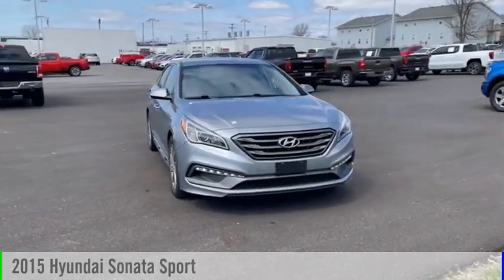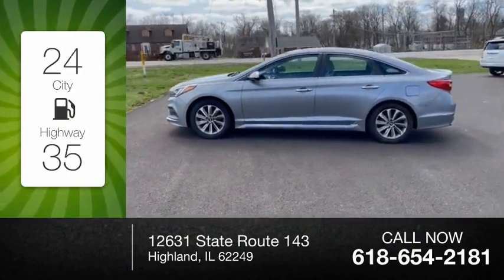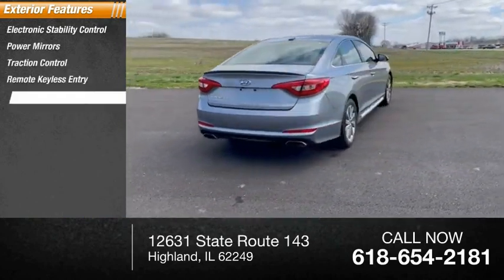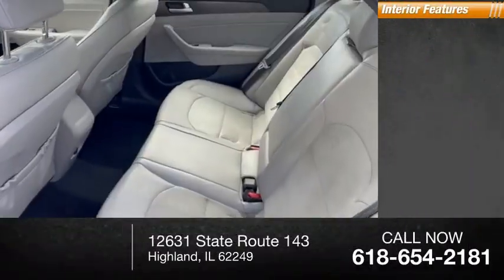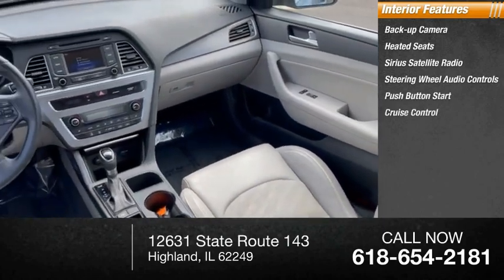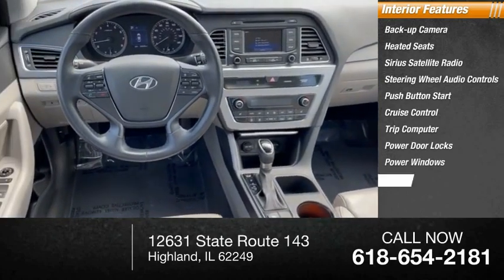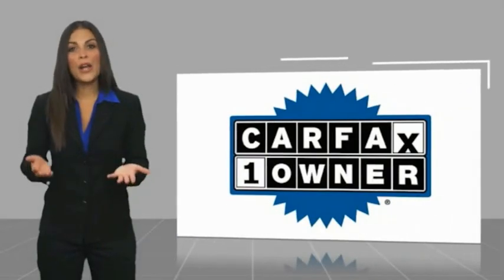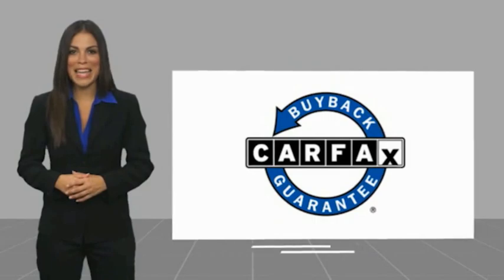2015 Hyundai Sonata Highland IL P35314A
2015 Hyundai Sonata Sport

2015 Hyundai Sonata Sport Shale Gray Metallic CARFAX One-Owner. 24/35 City/Highway MPGAwards:  * 2015 KBB.com 10 Most Comfortable Cars Under $30,000   * 2015 KBB.com 10 Best Sedans Under $25,000   * 2015 KBB.com Best Buy Awards Finalist   * 2015 KBB.com 15 Best Family CarsIf you're looking for a new car, truck or SUV near St. Louis or Edwardsville, then look no further than Steve Schmitt Inc. At our Highland dealership, we have a large variety of Chevy, Buick, and GMC models, all just ripe for the picking. Steve Schmitt has delivered four generations of Customer Service...right here in Highland! Steve Sr. Plays an active role in the dealership as well as the community, and Steve Jr. Manages the day-to-day operations. At Steve Schmitt Chevy Buick GMC, it is more than a name on a sign...it is our family looking forward to exceeding your family's expectations!